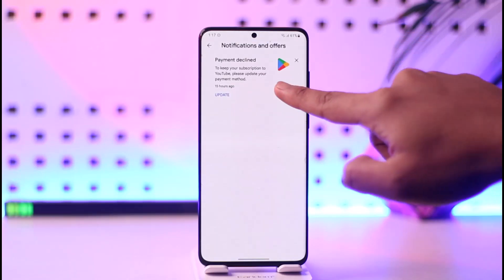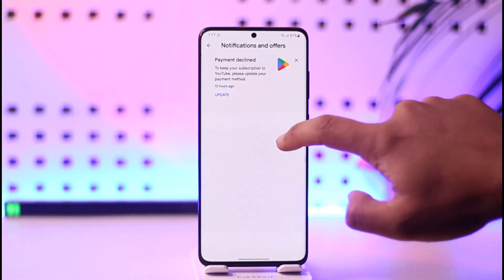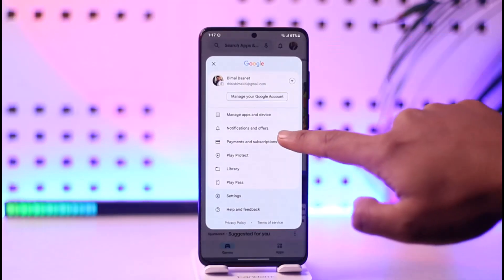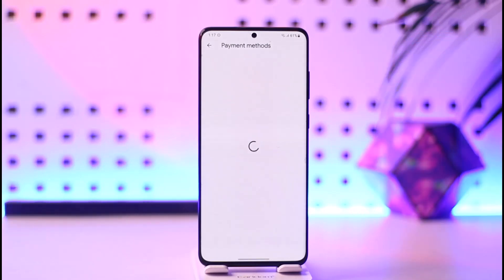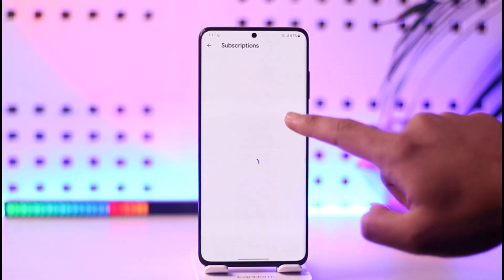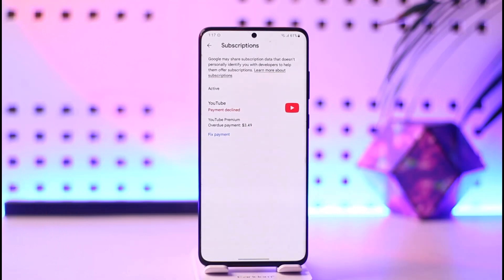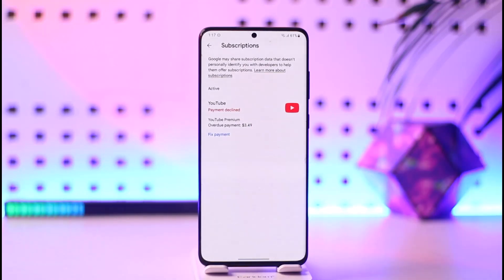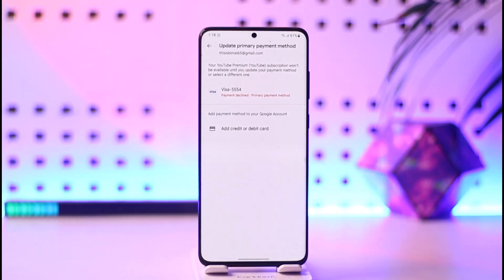How To Solve YouTube Payment Declined !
In this video, I will show you how to solve a YouTube payment declined.

~ Chapters:
0:00 Introduction
0:11 Solve YouTube Payment Declined
0:57 Conclusion